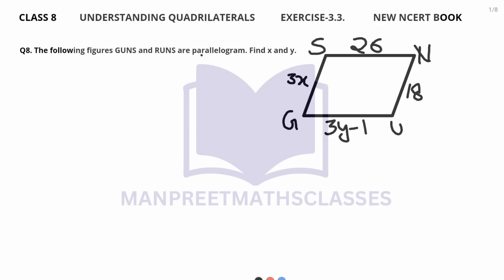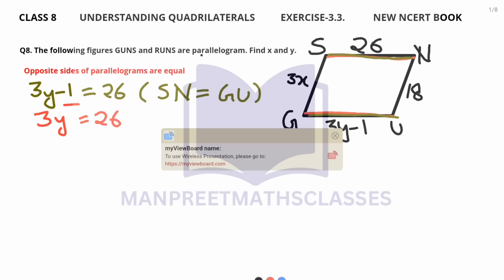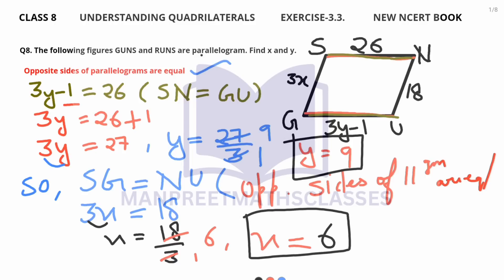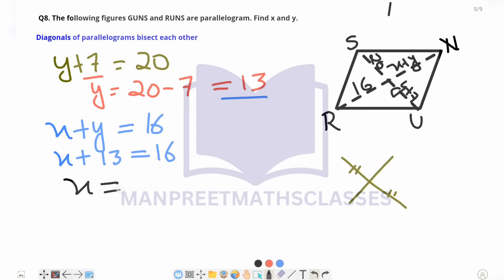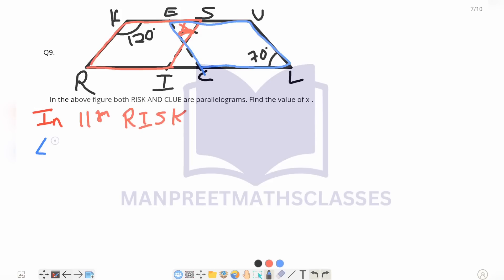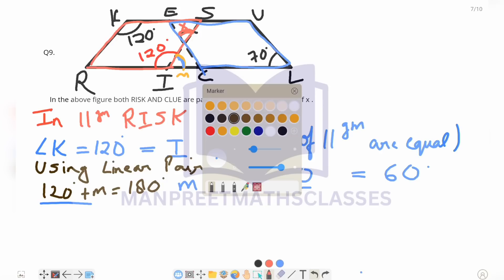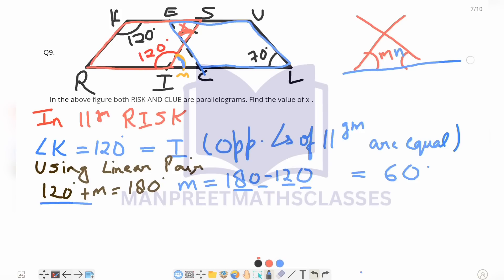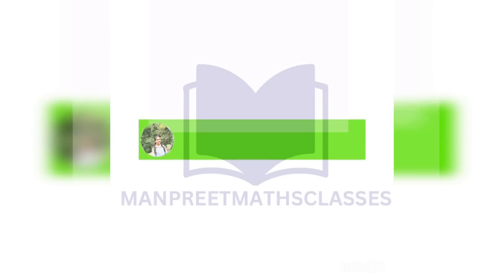CLASS 8|| EX-3.3 || Q8 & Q9 || NEW NCERT BOOK|| CHAPTER -3 UNDERSTANDING QUADRILATERALS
CLASS 8|| EX-3.3 || Q8 & Q9|| CHAPTER -3 || UNDERSTANDING QUADRILATERALS|| NEW NCERT BOOK

IN this video you will get an explanation of  exercise 3.3 of class 8 NCERT book.

SOLUTIONS OF EXERCISE 3.3 Q8& Q9

Previous video

exercise 3.1 understanding quadrilaterals class 8 maths one short video new NCERT book.

Topics Covered in this video by Manpreet Ma'am : Get help with  Chapter 3 from NCERT Class 8 understanding quadrilaterals  with Manpreet Ma'am , Learn how to find solution and understand the concepts with easy step by step instructions. Master understanding quadrilaterals.